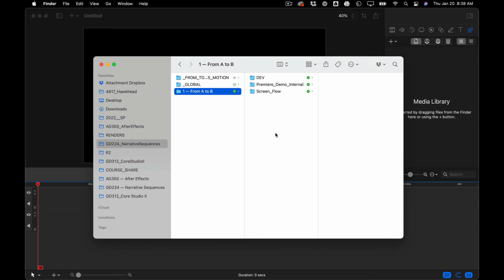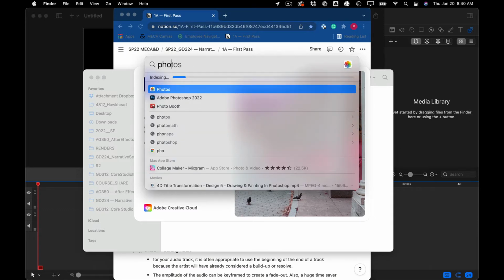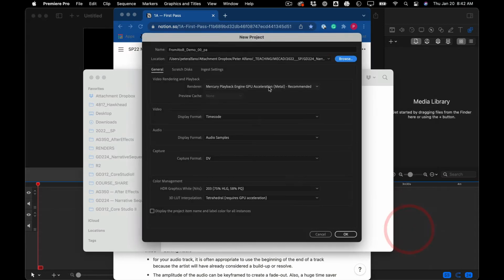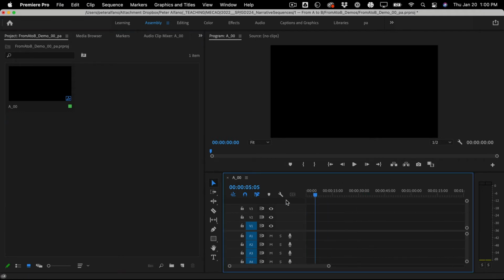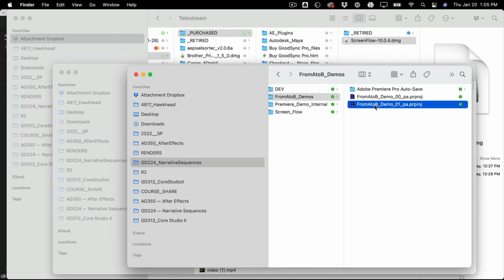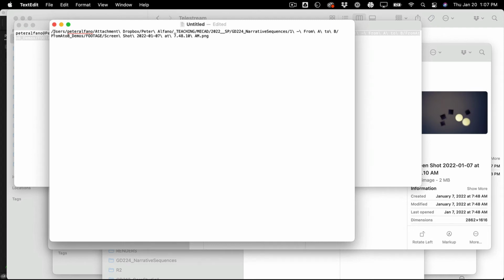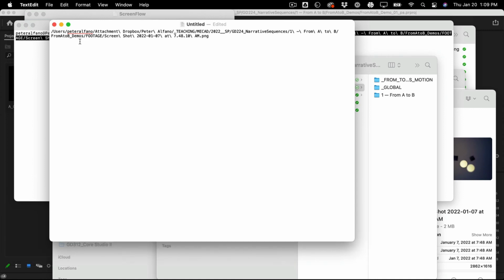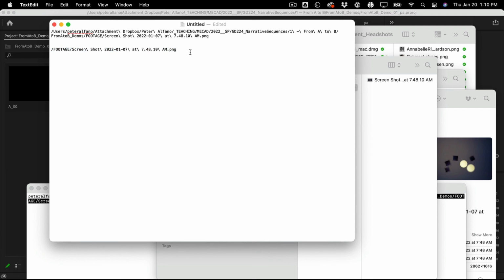1A.01 — Premiere Setup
- Create a Premier project
- setting your sequence to the required specs
- File naming conventions
- organizing your project files and assets in finder directories ( folders )
- Absolute versus relative links